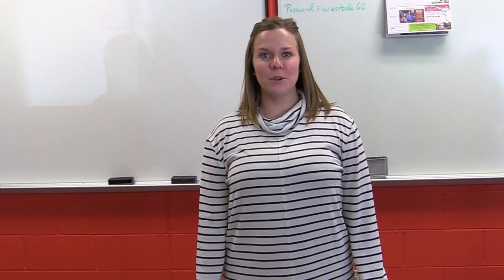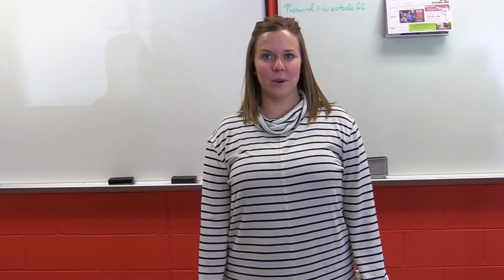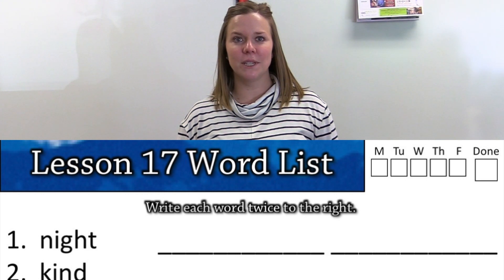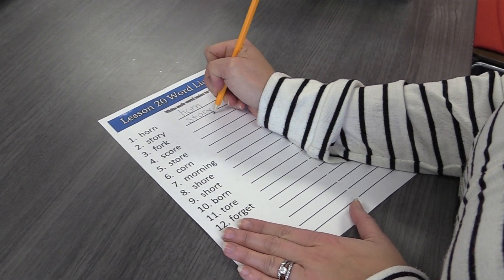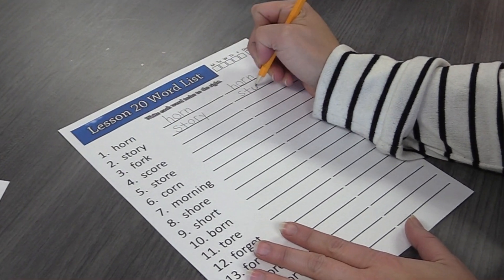Sprial Spelling Step 1